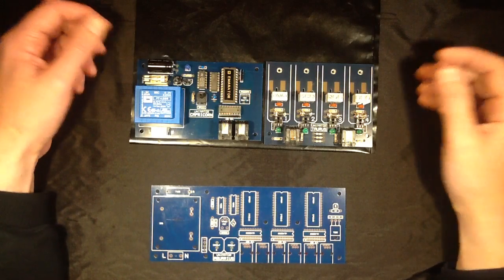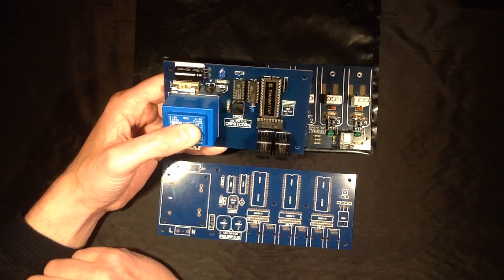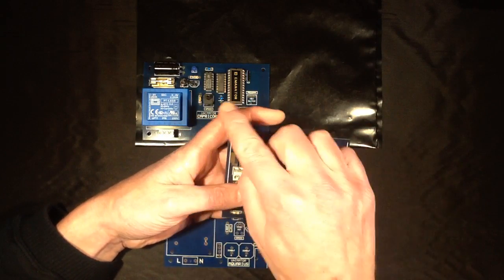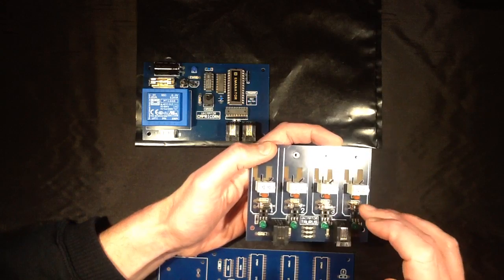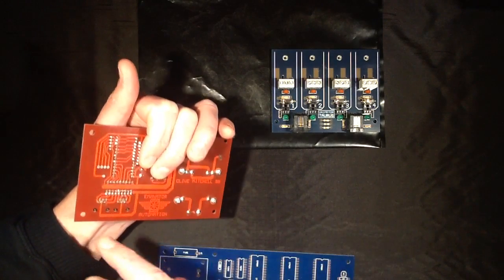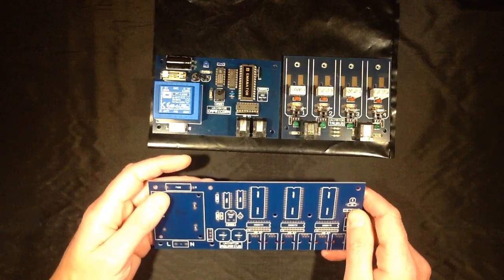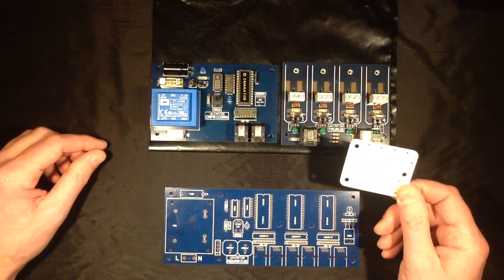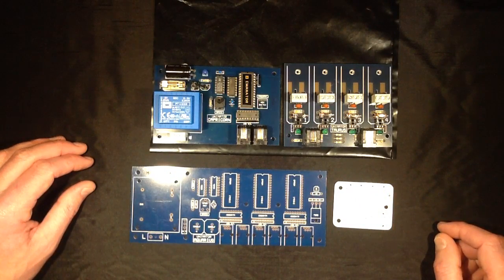Fairground lighting controllers.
For some random reason I ended up repairing fairground lighting controllers when I was younger (and still do from time to time.)  The systems were generally not very well designed and I inevitably ended up building a new system that evolved rapidly into a neat modular one that ended up being used in many British and American rides and themeparks.
Although I don't build controllers any more due to the downturn in the British ride industry, I still have some of the original boards I used which are kept as spares for existing customers.
This video is an insight into how they worked and interconnected.